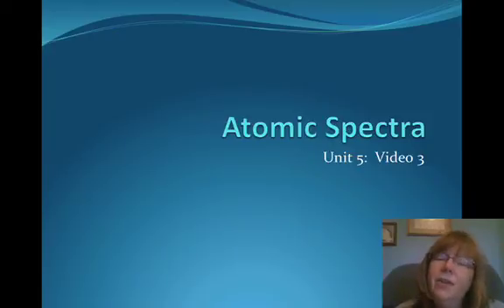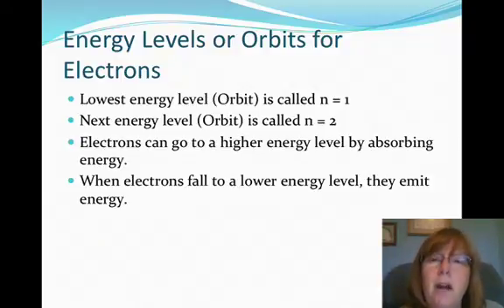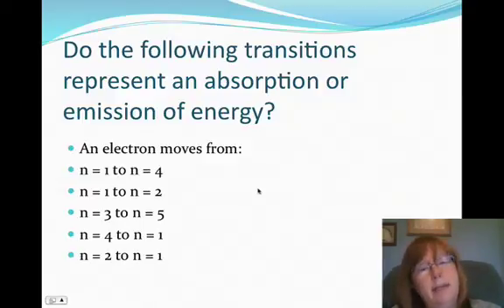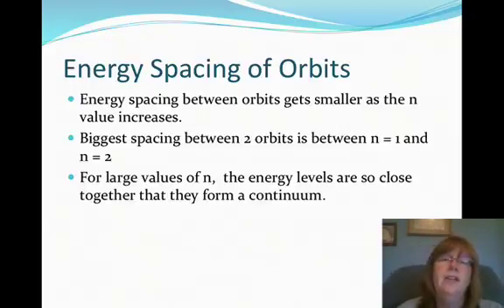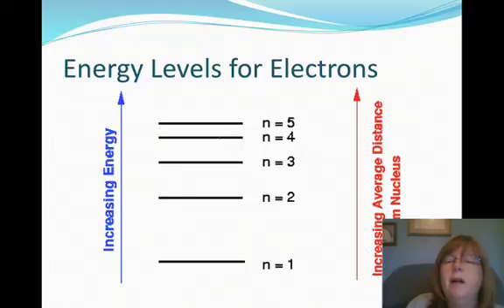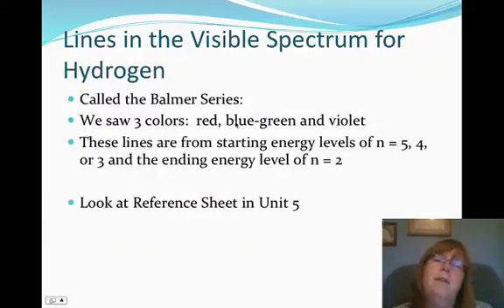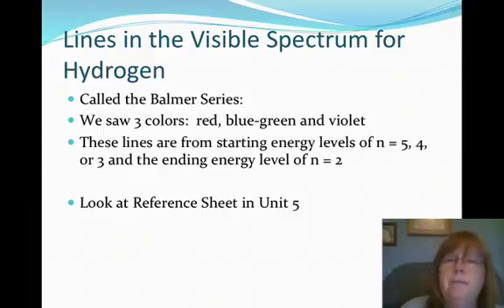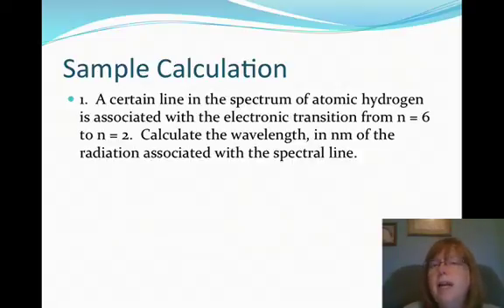Rydberg Equation Unit 5 video 3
Practice Rydberg Equations for the hydrogen atom.